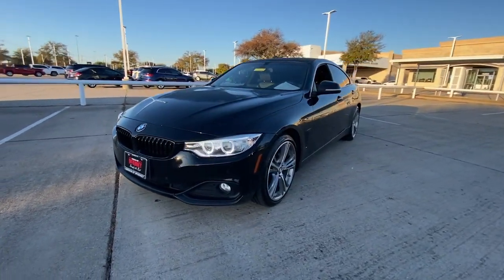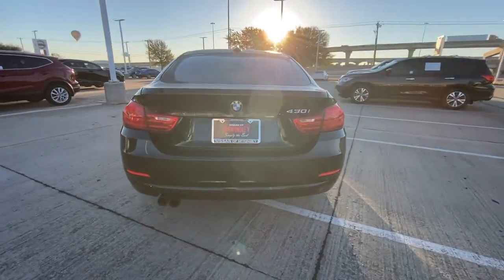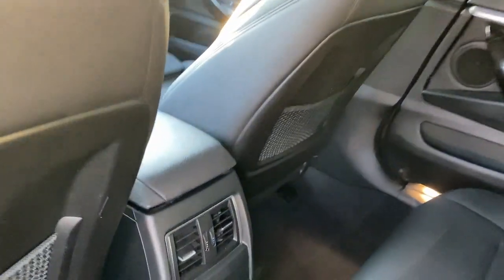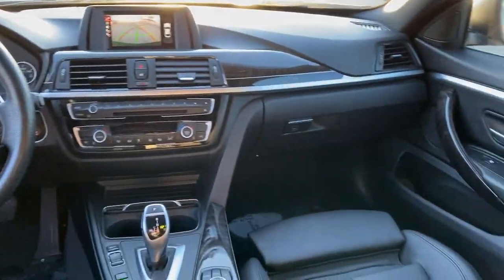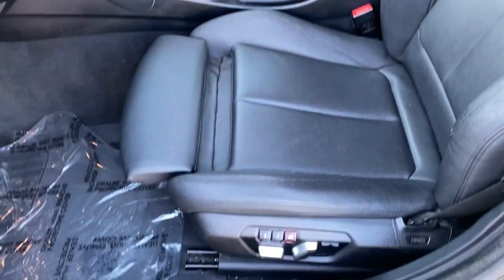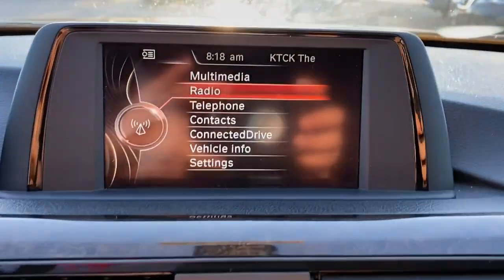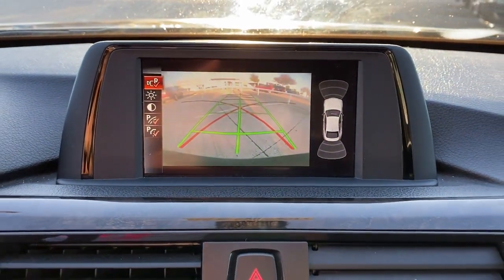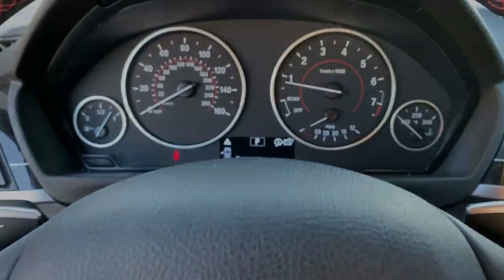2017 BMW 4 Series Mckinney, Frisco, Plano, Dallas, Fort Worth, TX HG787725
Jet Black Used 2017 BMW 4 Series 430i Gran Coupe available in McKinney, Texas at Nissan of McKinney. Servicing the Frisco, Plano, Dallas, Fort Worth, TX area.
2017 BMW 4 Series 430i Gran Coupe - Stock#: HG787725